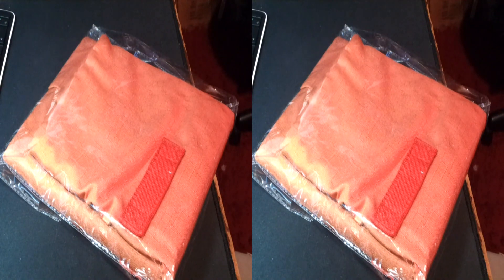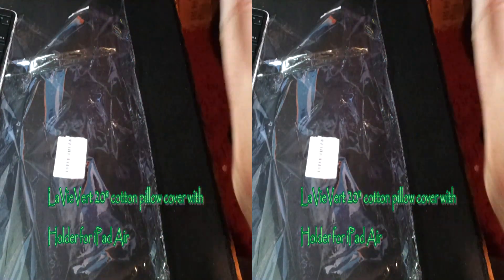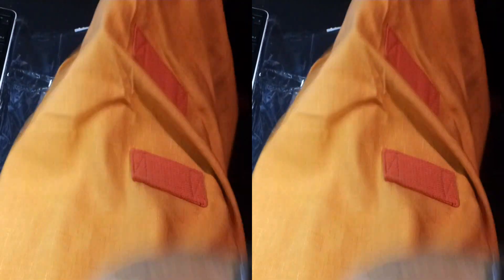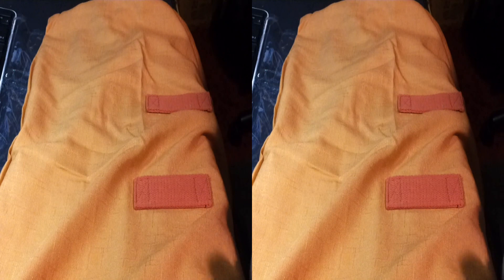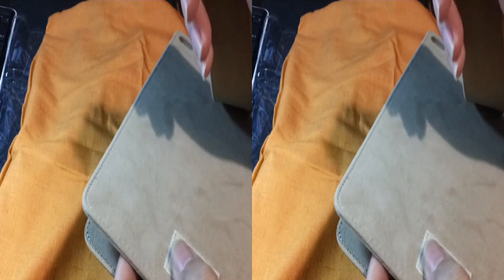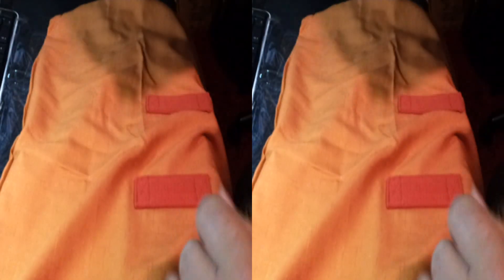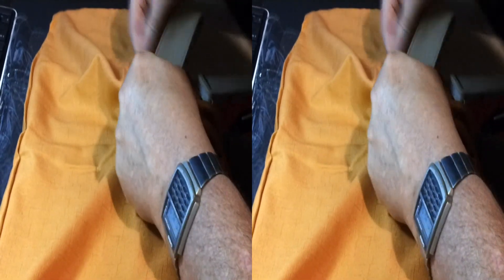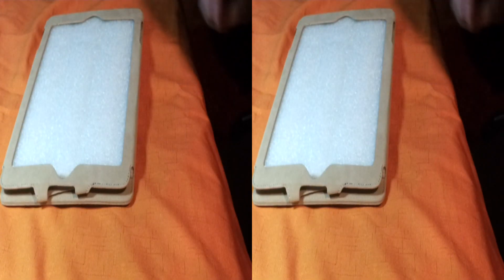LaVieVert Cotton iPad Air Pillow Case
LaVieVert Cotton iPad Air Pillow Case Design iPad Pillow Tablet Holder Case Cover

An eclectic accessory for the serious couch enthusiast.  Relax in comfort and shut the world out for a serious bit of relaxation with this unique accessory. 20 inch pillow is the perfect lap pillow size.  Not a creature in the house dare disturb the holder of this iPillow.

     MDL#: 2033-02 Orange
     ASIN: B00TF3LXZY
My Review:
M